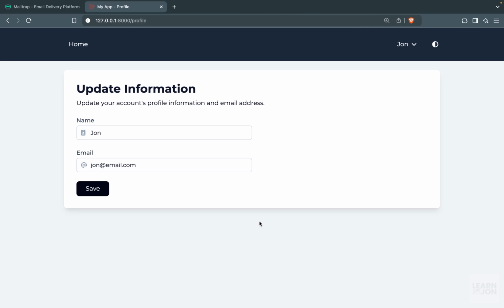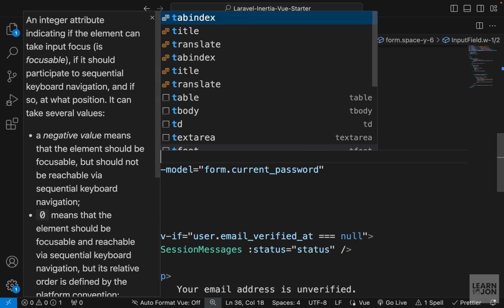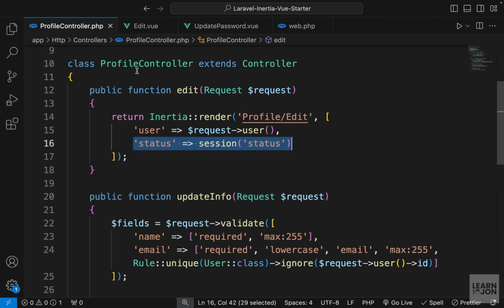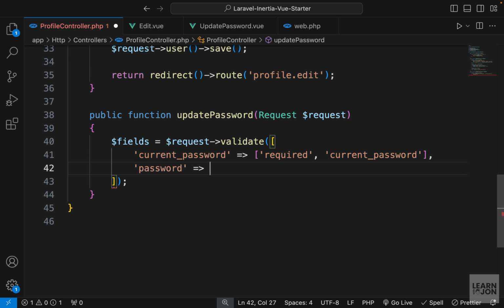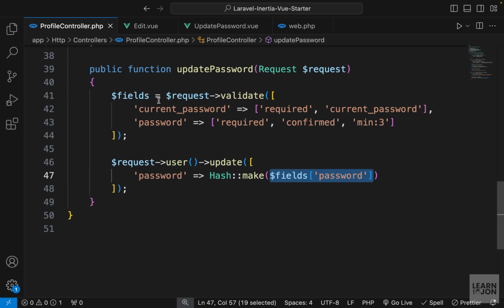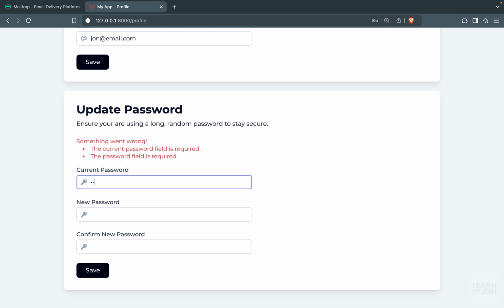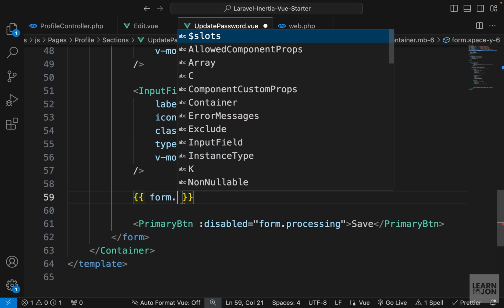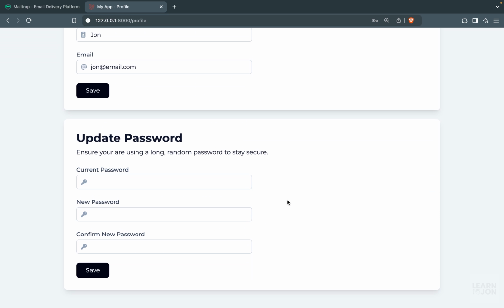Laravel 11, Inertia JS, Vue JS Listing App: #14 Update User Password